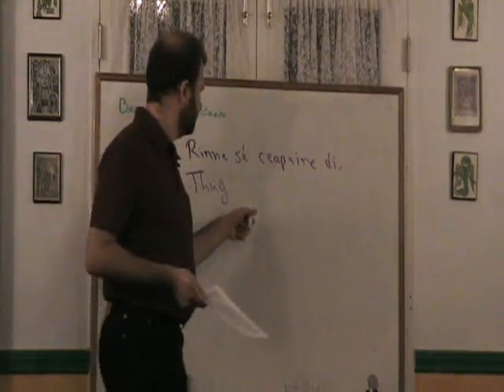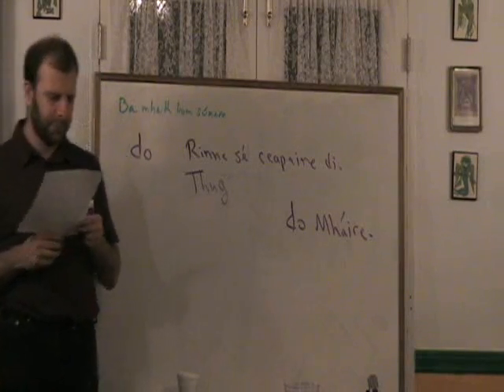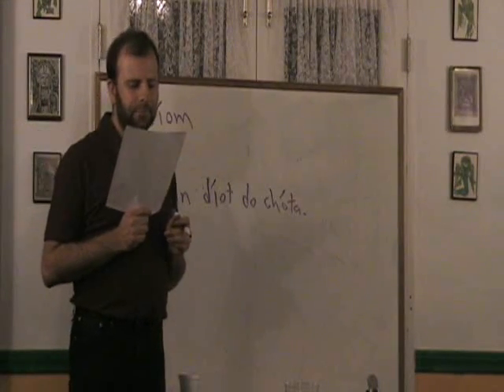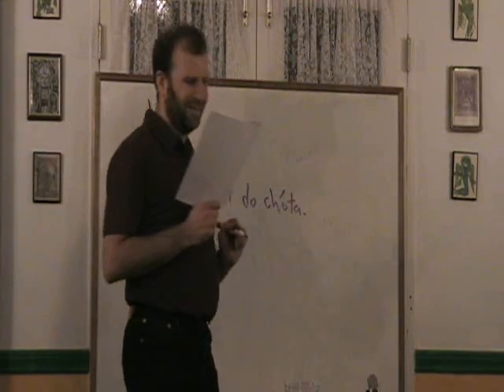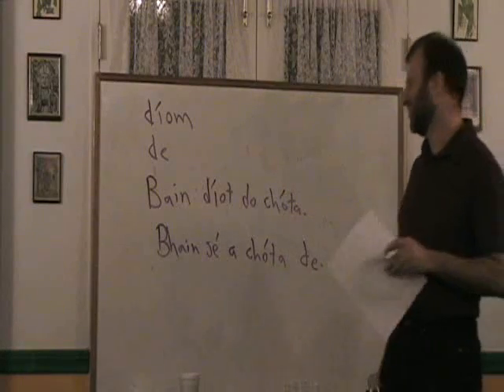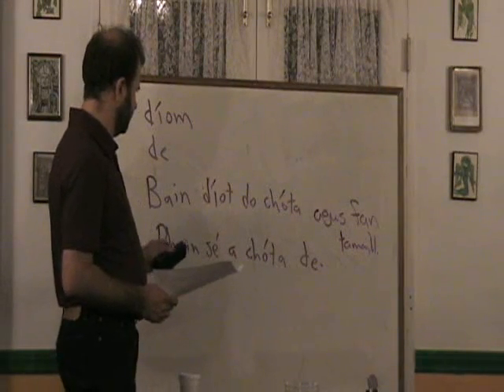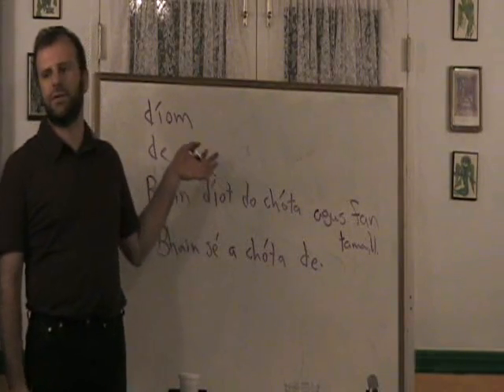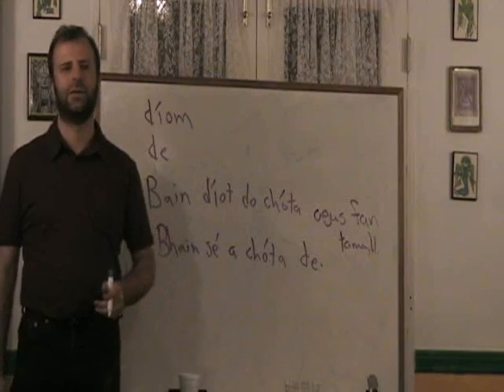Intermediate Irish - Lesson # 20 - Part 6 of 18 (Súil Siar)